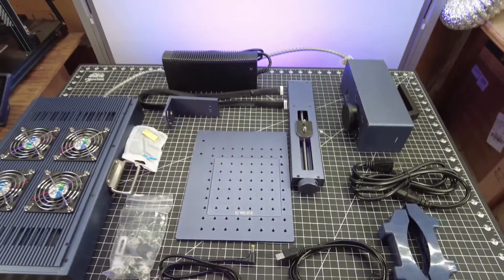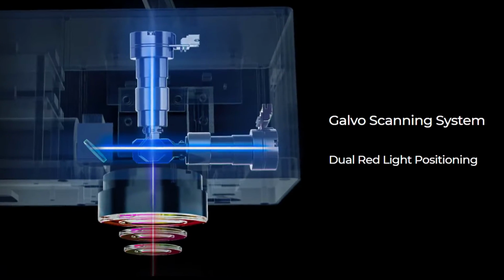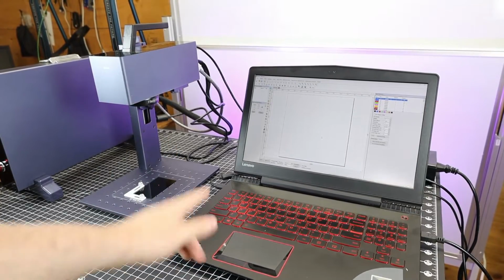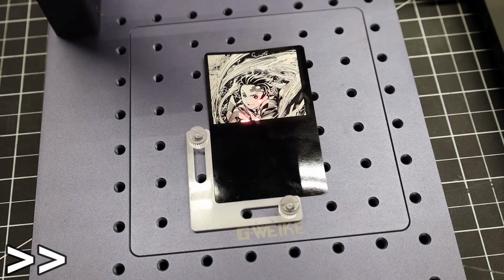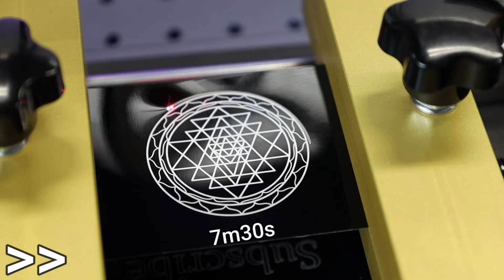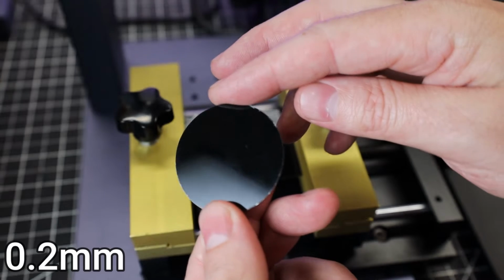Laser Cut & Engrave Metals - Gweike G2 20W Fiber Laser - Kickstarter 2023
Laser Cutting Tool & Materials:
Sheet Metal Holder for Engraving & Laser Cutting
Metal Business Cards Blank 0.2mm
Metal Business Cards Blank 0.8mm
Bulk Slate Coasters
Blank Leatherette Hat Patches
Rectangle Metal Blank Bars For Jewelry
Metal Heart Blanks For Jewelry